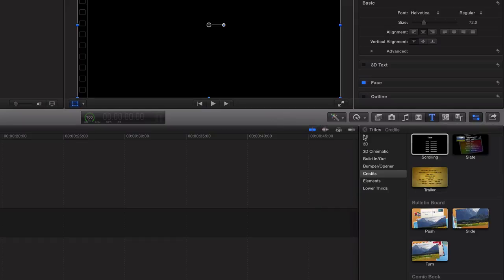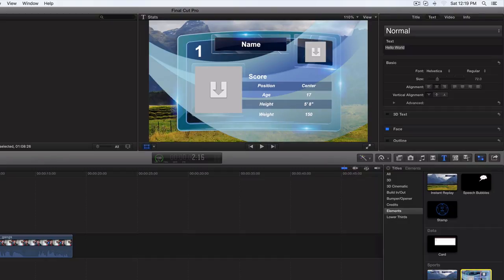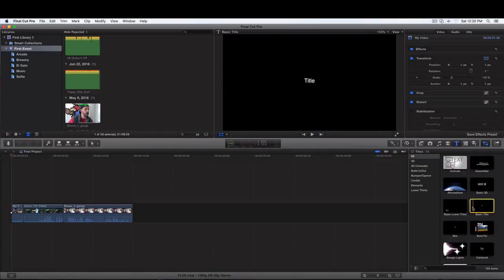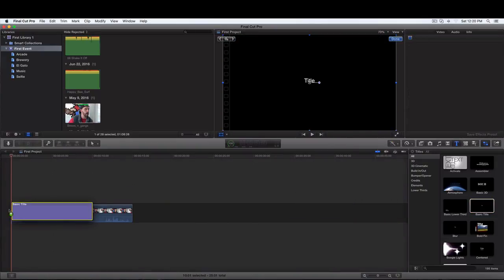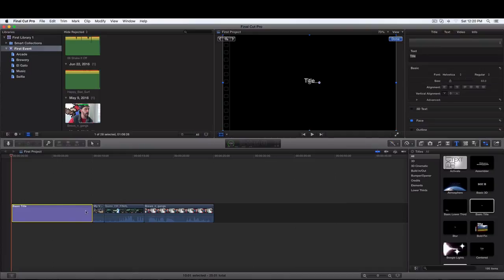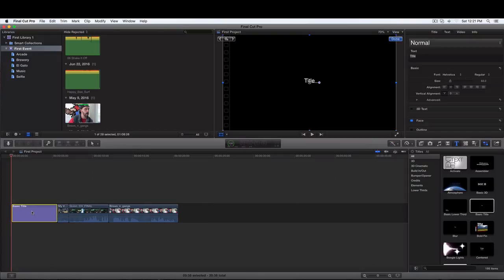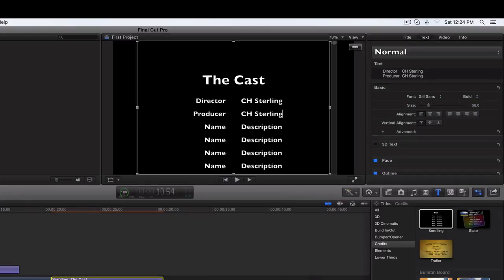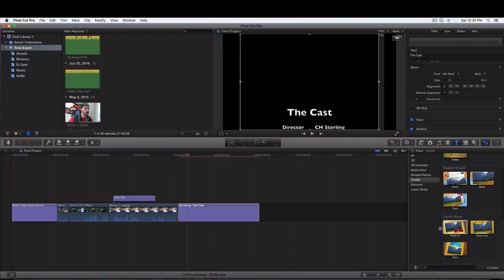54 How to ADD CREATE TITLES